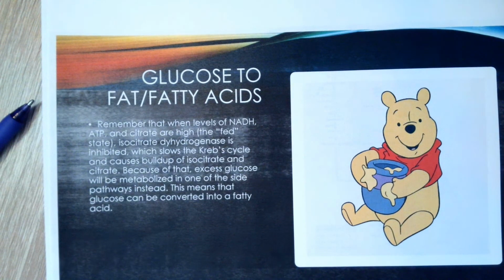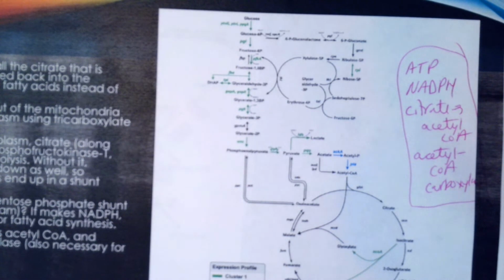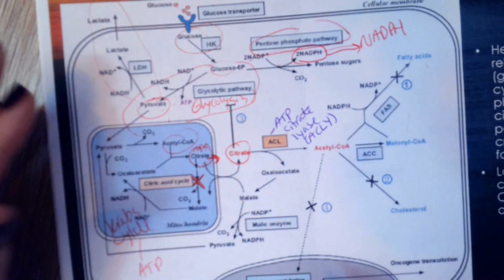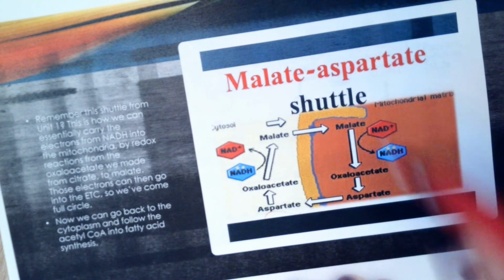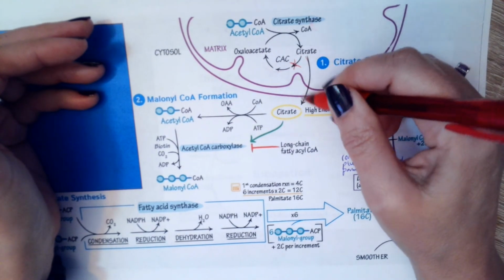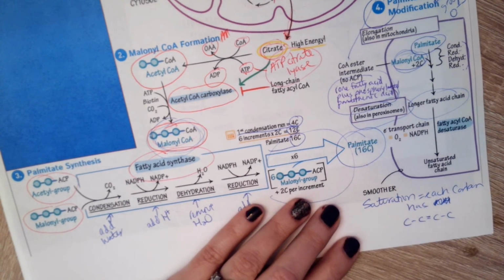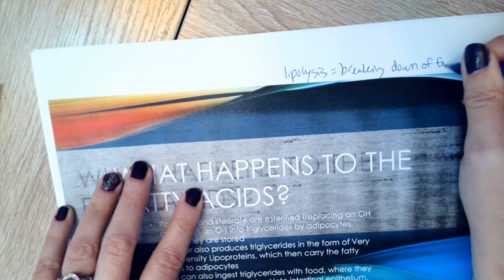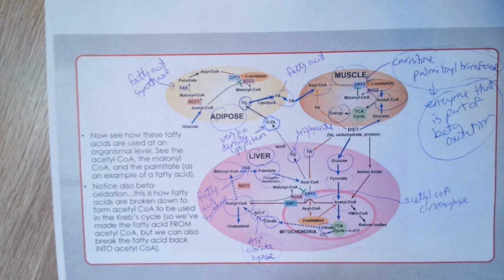Video 14 Glucose to Fatty Acids